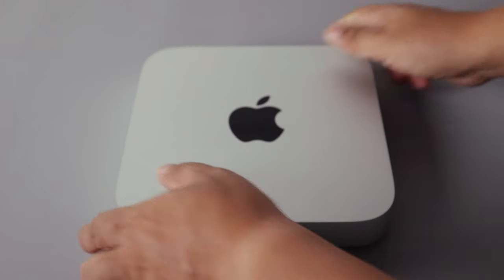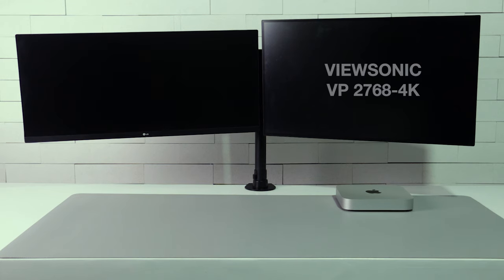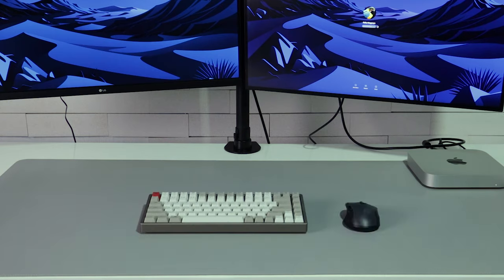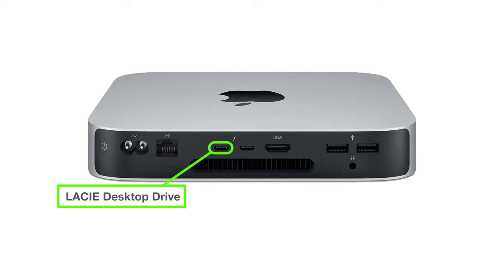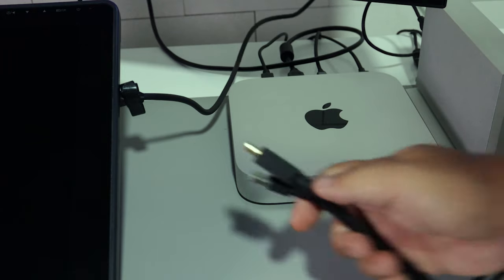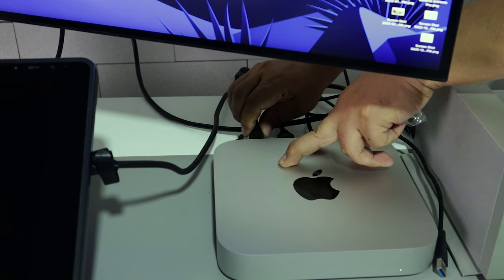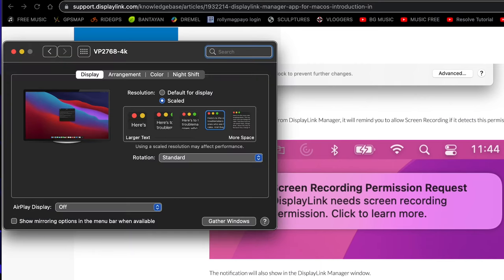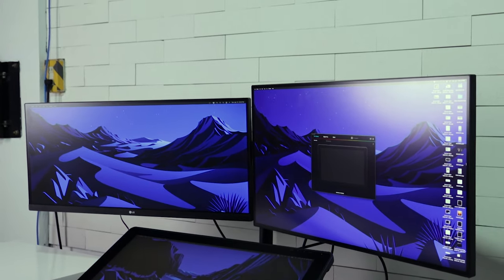3 MONITORS on Mac Mini M1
This is how I added a third monitor to my Apple Mac Mini M1.